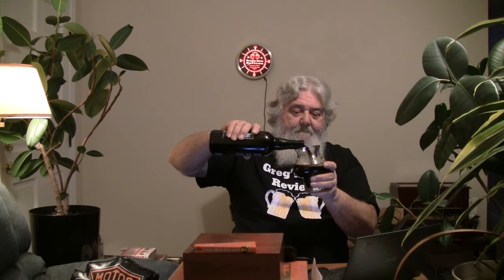Beer Review # 1933 Blue Mountain Brewing Dark Hollow BBA Imperial Stout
Blue Mountain Brewing Dark Hollow BBA Imperial Stout
BEER SCALE
1- UNDRINKABLE
2- F
3- D
4- C
5- B-
6- B
7- B+
8- A-
9- A
10- A+
CHEERS!